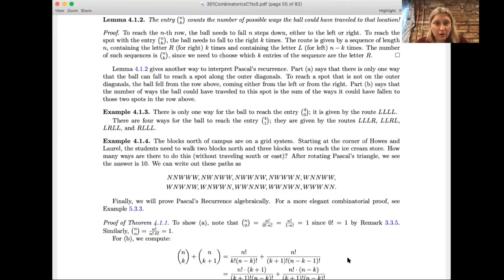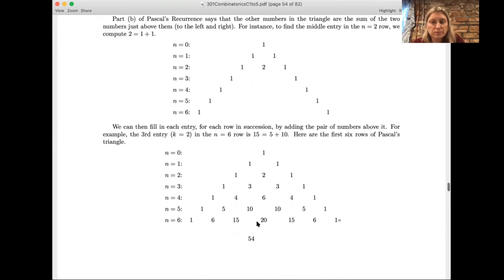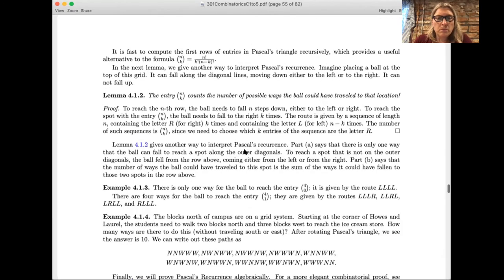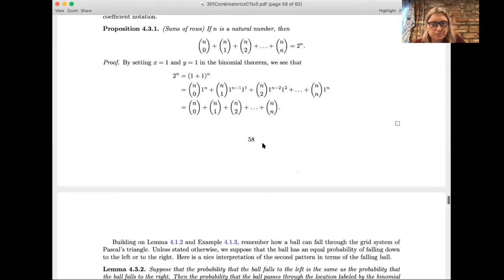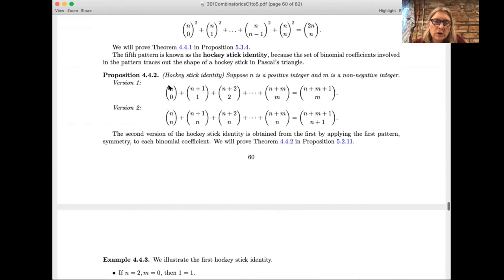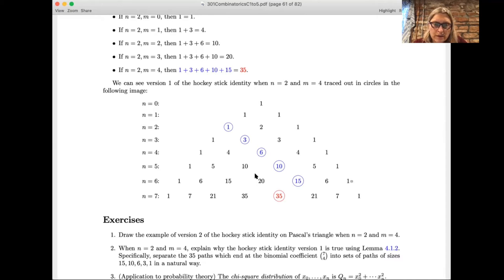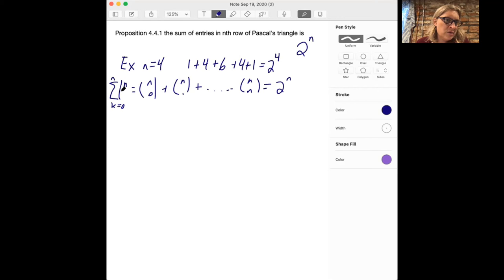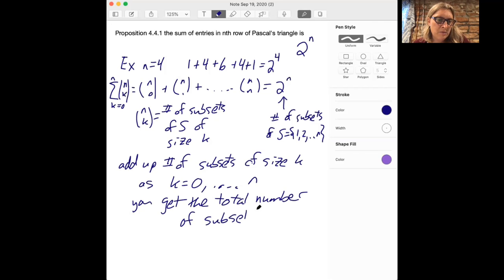Pascal's Triangle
Pascal’s triangle, named after the French mathematician/philosopher Blaise Pascal (1623–1662), provides away of quickly computing binomial coefficients for small values.

Course: Math 301 at Colorado State University
Lecturer: Rachel Pries